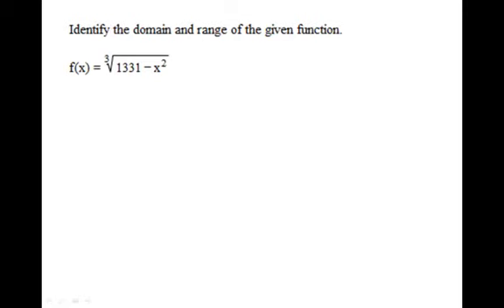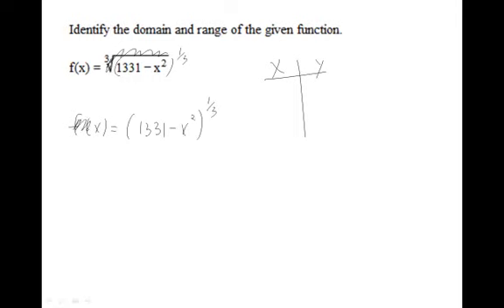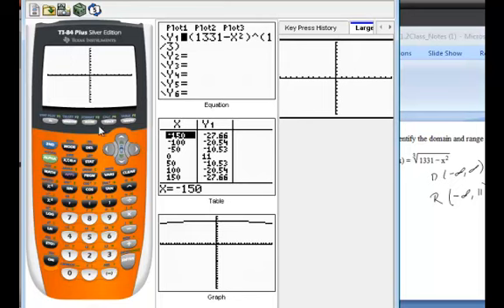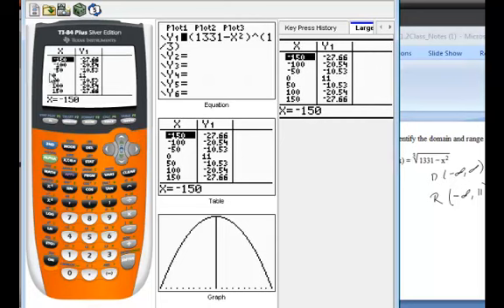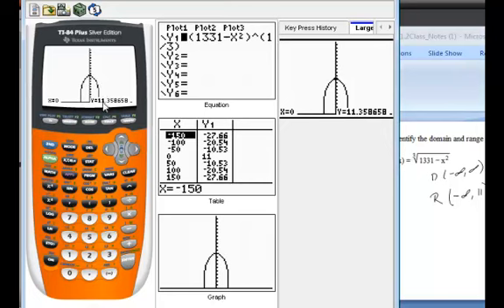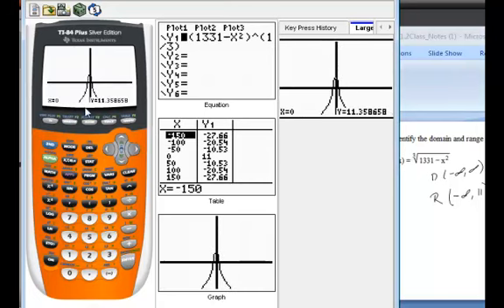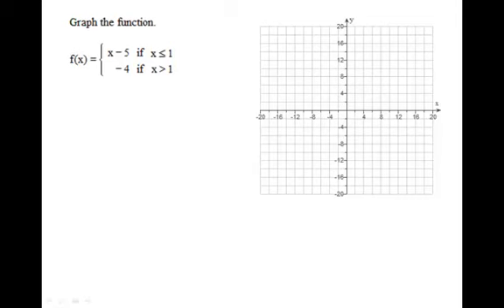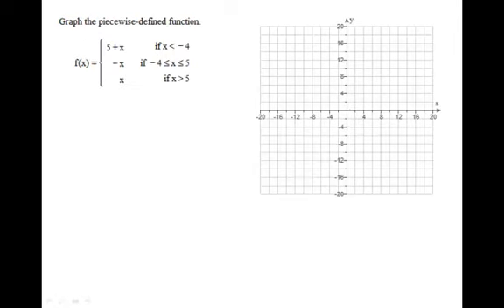Calc 1.2 part 2 - Functions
Using graphing calculator for domain & range; piecewise functions